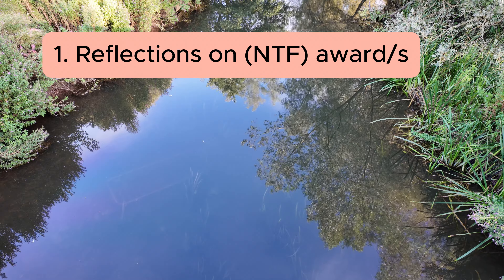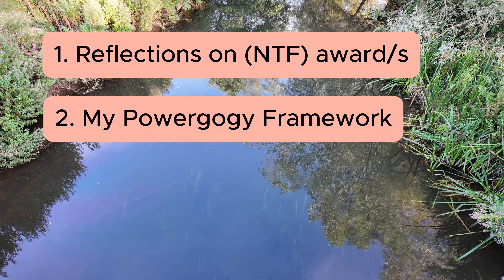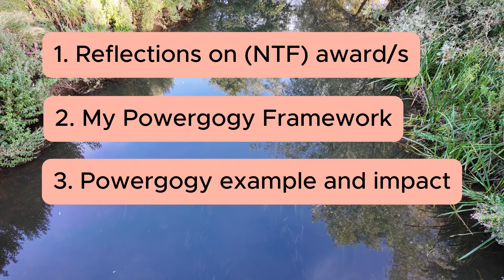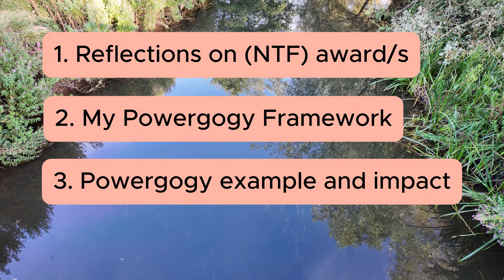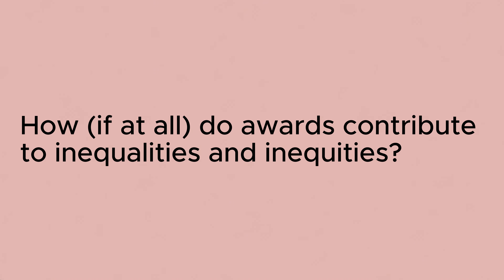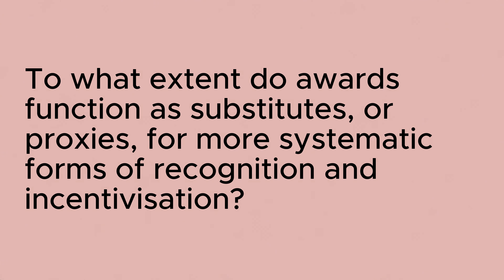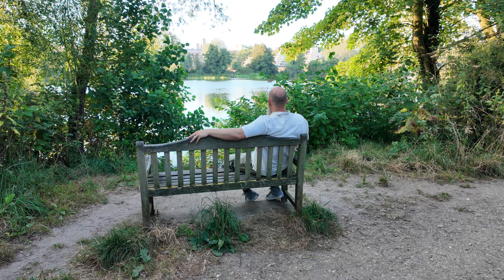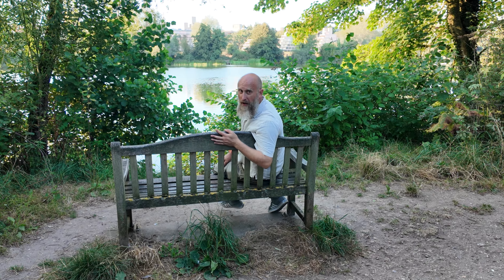Let's teach and learn about power! Introducing Powergogy!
Hi! My name's Dr Pablo Dalby and I'm the Inclusive Education Tutor at the University of East Anglia (UEA). This short video introduces my power-centred pedagogy - Powergogy - through reflections on power, teaching and my 2024 National Teaching Fellowship (NTF) Award.

This video description provides 6 sections of useful stuff, including information on accessible options for viewing the video.

1. Here are the video chapters:

0:00 Intro sequence (we need to talk about power!)
0:52 Welcome and sensory description
1:19 Audio description
1:31 Overview
1:53 Video outline
2:21 (1) Reflections on (NTF) award/s
3:44 (2) My Powergogy Framework
4:48 (3) Powergogy example and impact
6:14 Outro and challenge!

2. Here's a link to the 'Let's teach and learn about power! Introducing Powergogy!' video transcript in Microsoft Word format (it's hosted on Microsoft OneDrive and can be downloaded as an editable version). It's a descriptive transcript that describes visual elements of the video in more detail than the audio description

4. Here are some accessibility options for viewing this video:

• To turn closed captions on (or off) press the captions icon - usually in the bottom right of the screen.

• To customise closed captions to your preferences click the 'settings' icon (a cog). Then click 'captions' and then 'options'.

• To access an interactive transcript for the video, you'll find a 'show transcript' button at the bottom of this video description.

5. Here's a more detailed description of the video:

• The video is around 6-minutes long and in landscape format. It contains Pablo speaking to camera and providing guidance on specific ways to be inclusive.

• Pablo is a white, British, middle-class, middle-aged, cisgender, agnostic, heterosexual man (pronouns he/him) who lives with a form of Obsessive Compulsive Disorder (OCD) and associated mental health difficulties. He is 6 feet 2 inches (1.88 metres) tall, bald with a long brown/blonde but rapidly greying beard and grey/green eyes.

• The video is filmed outside on the University of East Anglia (UEA) campus, with a combination of shots around UEA's 'brutalist' concrete architecture , it's Sainsbury Centre sculpture park, and its green space around the UEA lake.

6. Here are some examples of the practices used to make the video as inclusive as possible:

• Good lighting to enhance visibility and clarity.

• Good audio quality to enhance hearing/comprehension.

• The presenter's head is framed in the central area of the screen. This allows space for closed captions without blocking the presenter's face and lips (e.g. for lip reading).

• Closed captions which are edited to be fully accurate, punctuated, and synced with speech to ensure a more readable quantity of text on screen at one time.

• Audio description of key non-verbalised, visual elements.

• Avoiding a music soundtrack throughout the video (which can be distracting or disturbing for some people).

• Avoiding bright, fast-flashing imagery and loud, sudden, sounds.

• The video length is short and focuses on a single topic to aid clarity, focus and retain viewers' attention.

• The 'pace' of the video aims to be fast enough to get and maintain viewers' interest and engagement, but not too fast to be difficult to follow.

• Even in handheld mode, the camera is steady with subtle, slow movements. Movement in the background is also minimised to help avoid inducing motion sickness or visual distraction/disturbance for viewers.